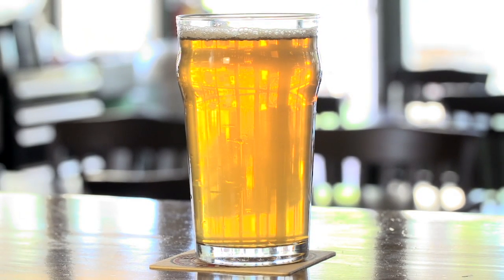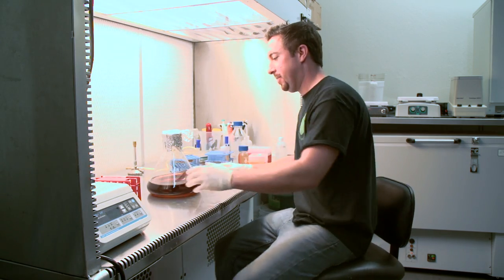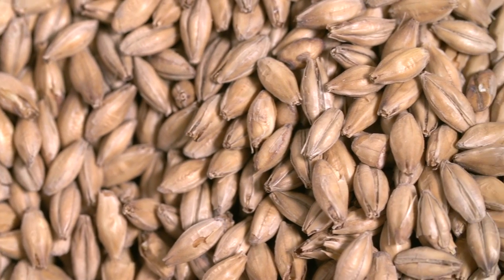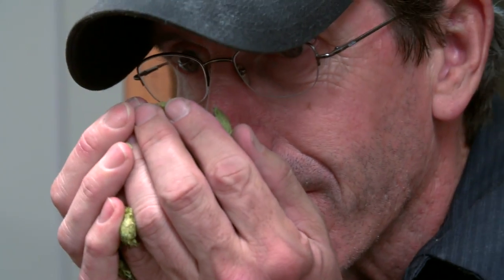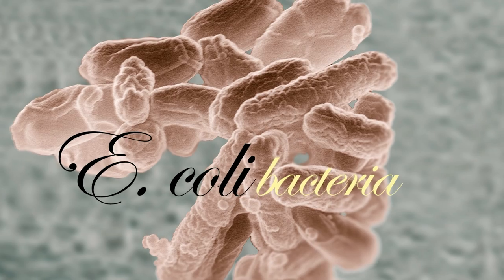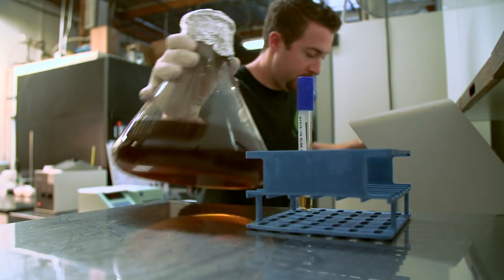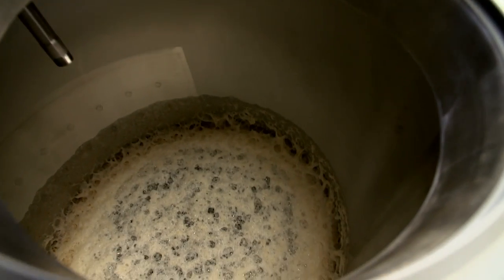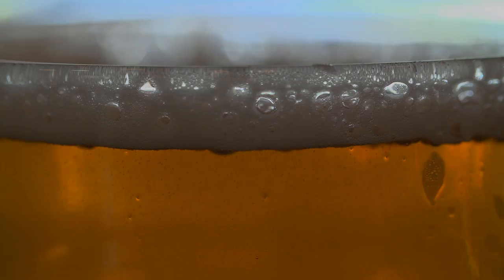Science of Beer: Tapping the Power of Brewer's Yeast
Whether it's a lager or ale, sour or bitter, dark or light, most beer has one thing in common: yeast. KQED Science visits a commercial yeast laboratory and a Bay Area brewery to reveal how this key ingredient is a major player in both science history and beer production.